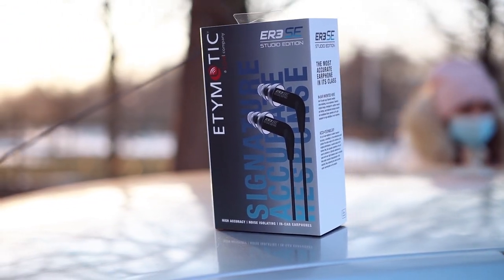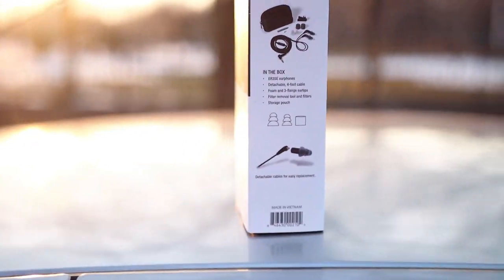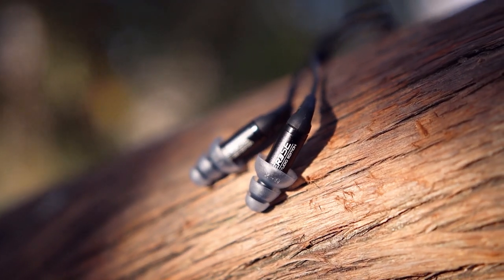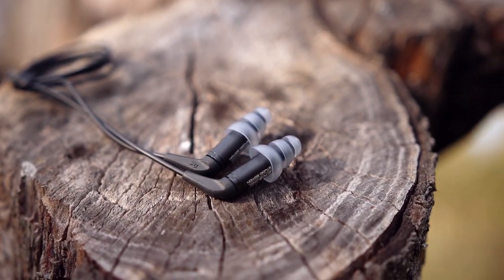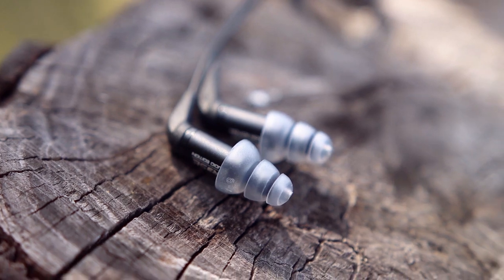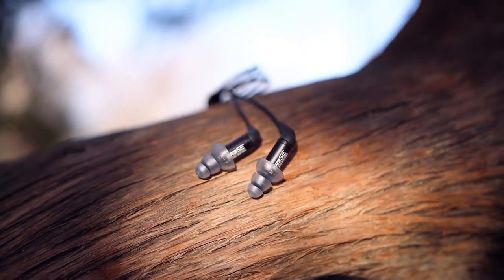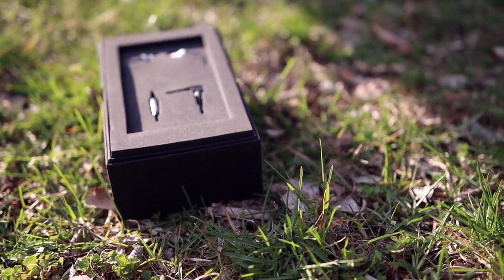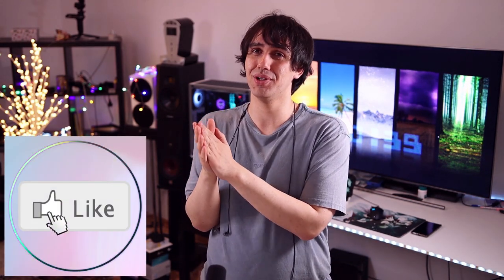Apology Video / Etymotic ER3SE IEMs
They are on sale in most places at the moment I'm posting the viddy ^_^

If you're from the UK, you can grab a pair

If you're from Europe, you can grab a pair

- PC Components I am using right now -

RTX 3070 Asus TUF GPU

- Awesome products -

- IEMs -

- Headphones -

Sivga Phoenix Headphones
Beyerdynamic DT1990 PRO
Airpods Max

- Speakers -

- DAC/AMPs -

- Cables -

- Bluetooth Receivers -

Qudelix 5K BT Receiver

- Smartphones -

Huawei P30 PRO

- Desktop / Stereo DAC -

ifi Zen
Gustard X16

- TWS IEMs -

- Soundbars -

Yamaha YAS-207 Soundbar

- DAPs -

FiiO M15 DAP
Shanling M6
HIDIZS AP80 PRO